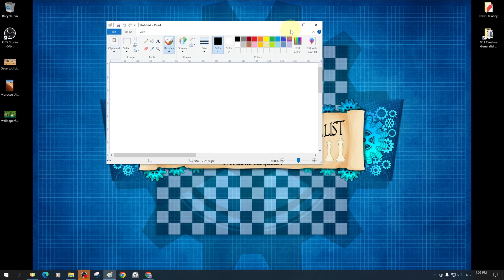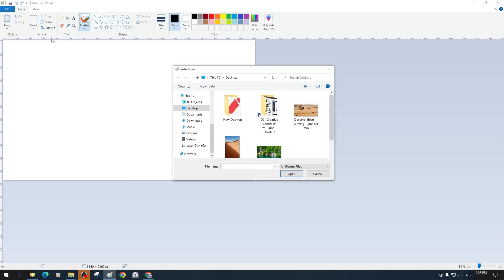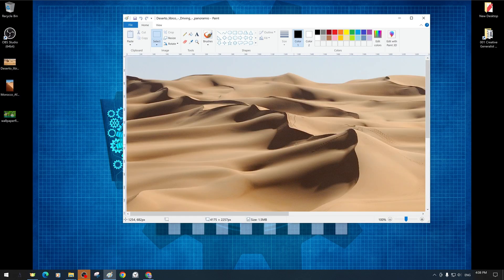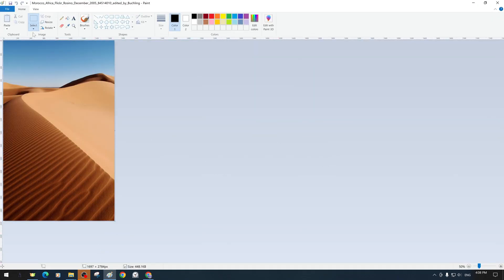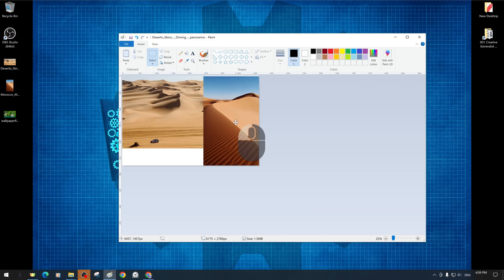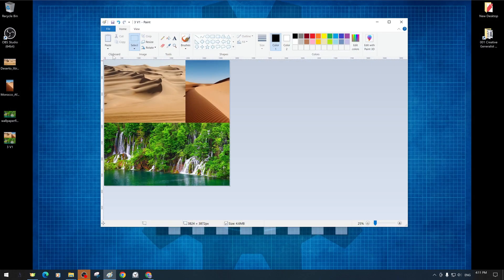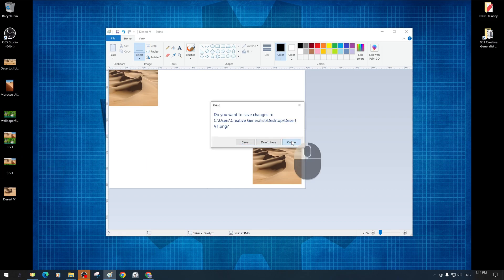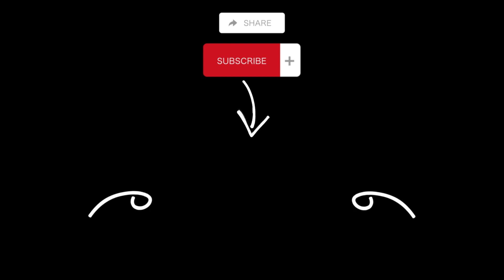MS Paint Tutorials Lesson 12 How to Import and Export Images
In this tutorial, we will try to explain step by step how to Import and Export Images in MS Paint.
📕🖊️REQUEST
Peace and Greetings!